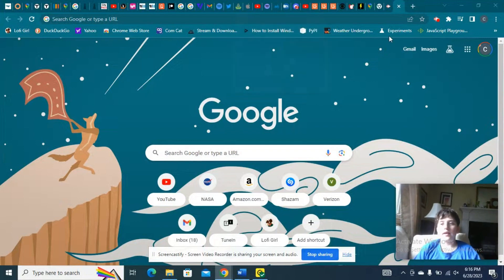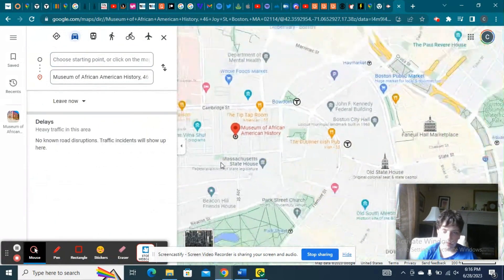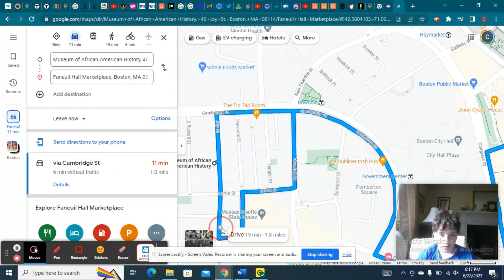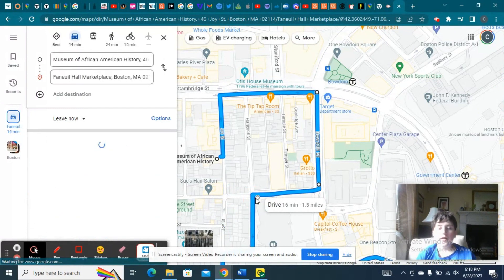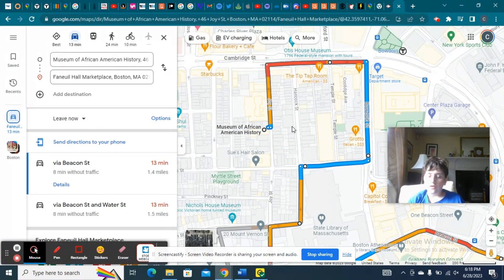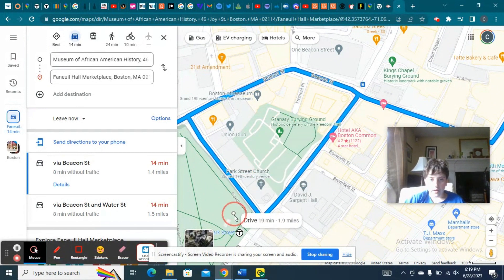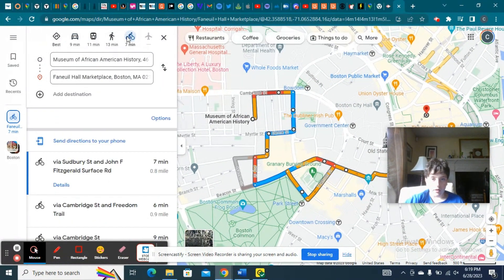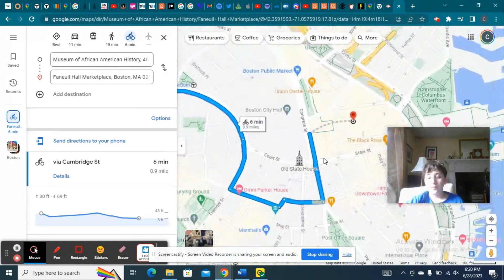You should try this in Google Maps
This trick can help you make custom routes to avoid things that you want to avoid.